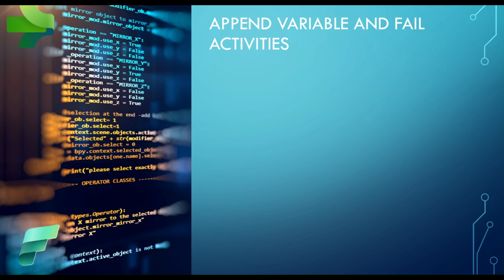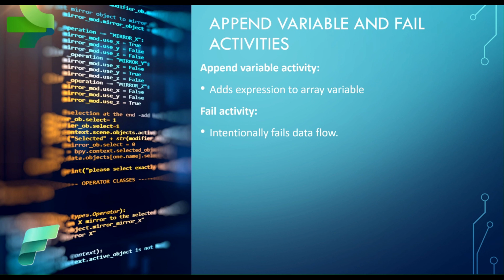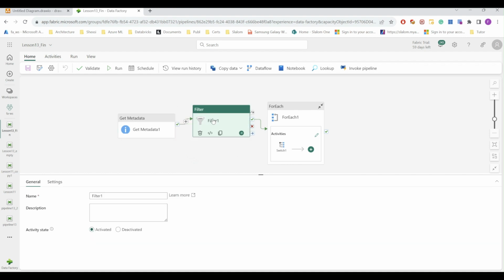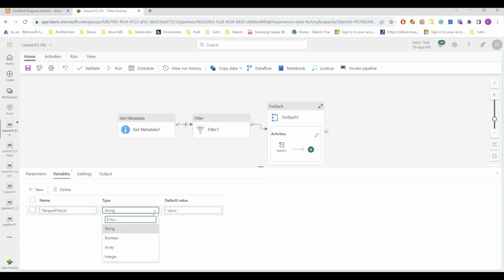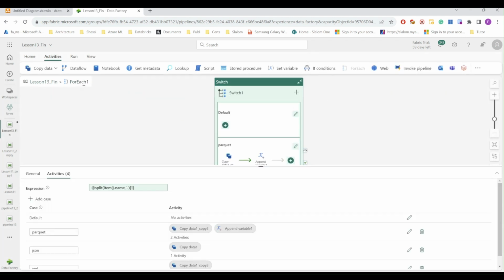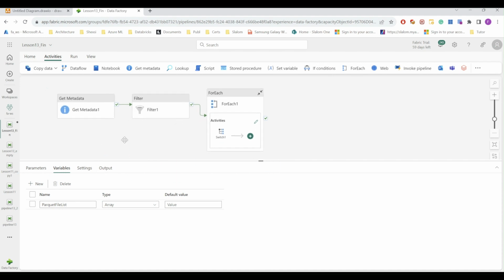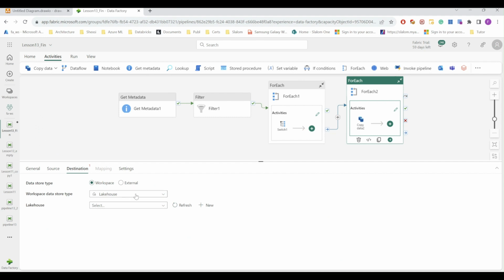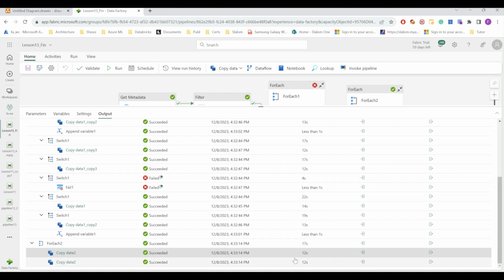1.13- Using Append Variable and Fail activities in Data Integration pipelines to control data flow.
This video is part of a tutorial series dedicated to learning Microsoft Fabric and explores control flow activities Append variable and Fail. Here I explain the basic functionality of these activities and demonstrate how to use them in data integration pipelines.
This video relies on the knowledge obtained in the earlier videos and therefore it's recommended to watch the content listed below: